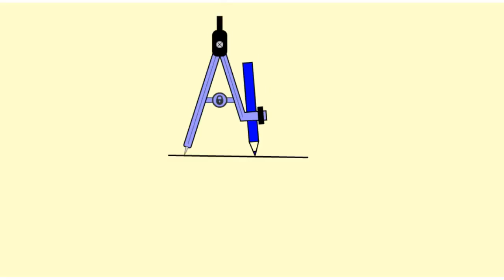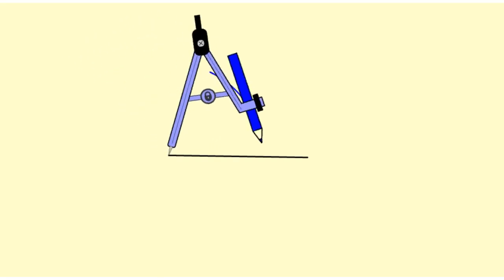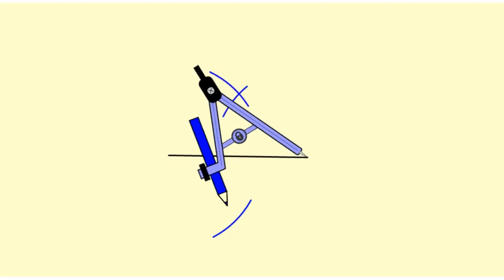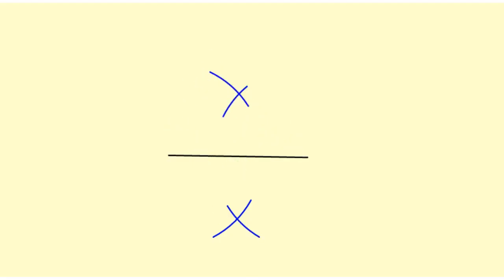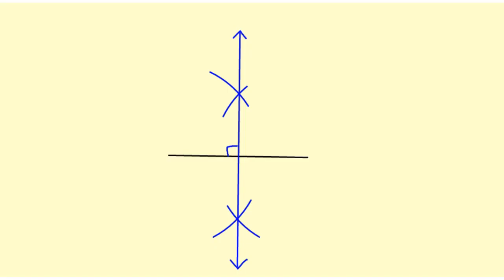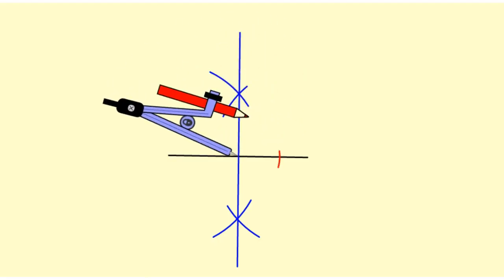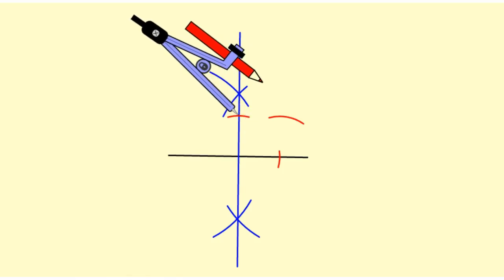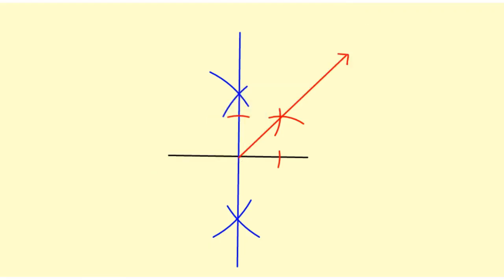Construct a 45 Degree Angle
This video shows how to construct a 45 Degree angle using a compass and straight edge.